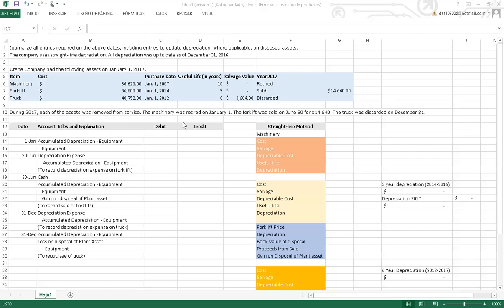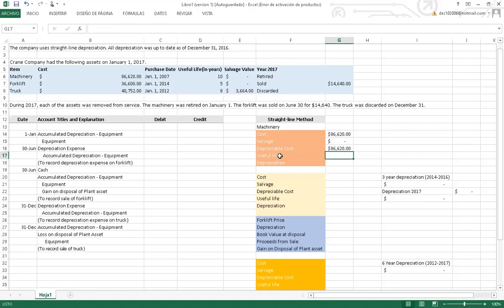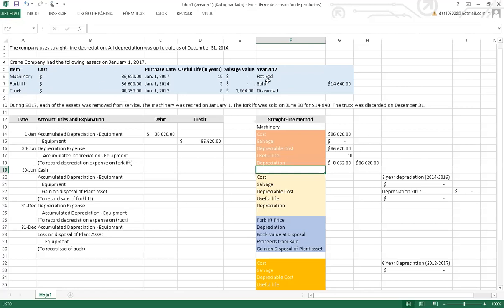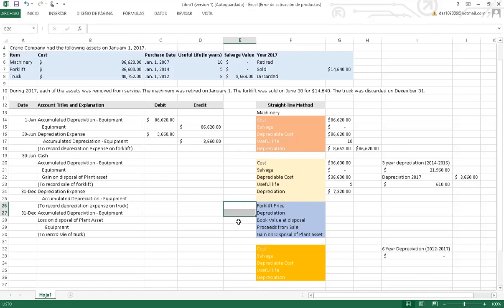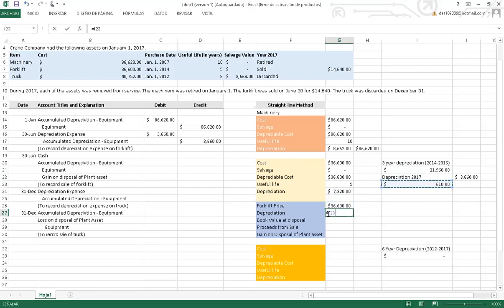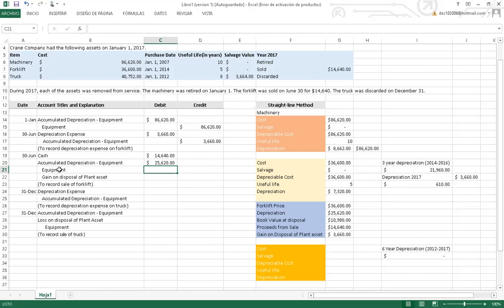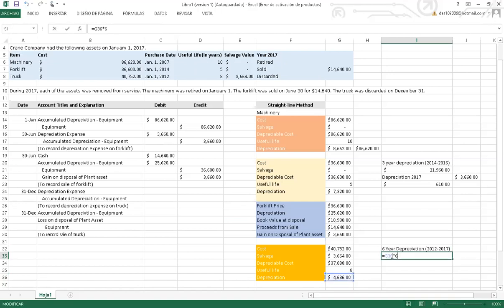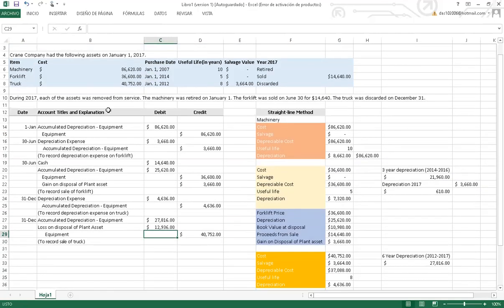Financial Accounting Chapter 9: Excercise 9-3A